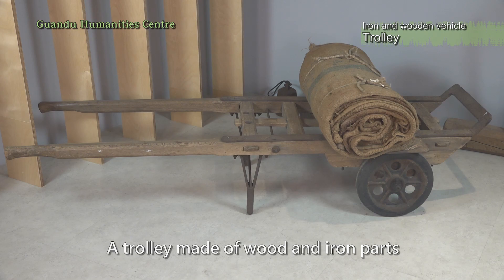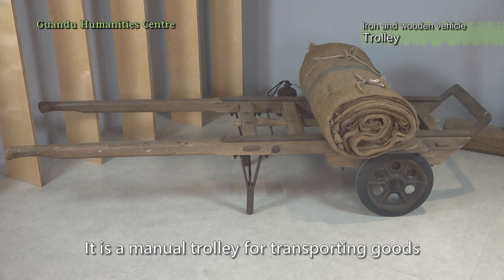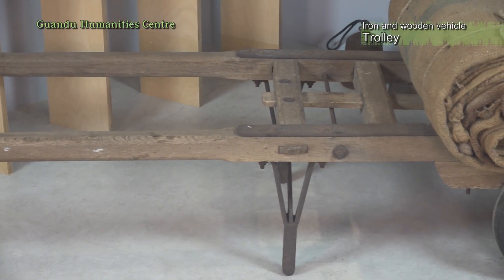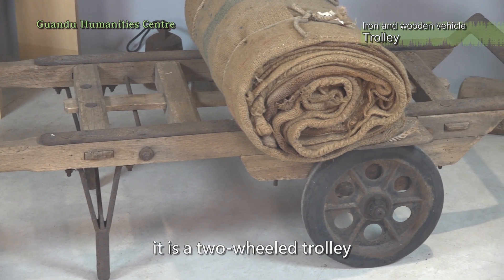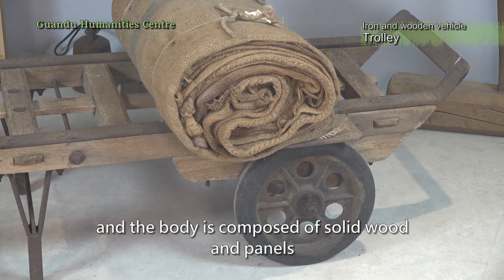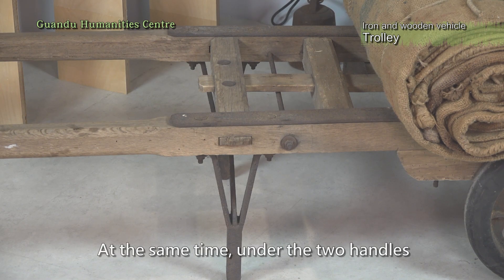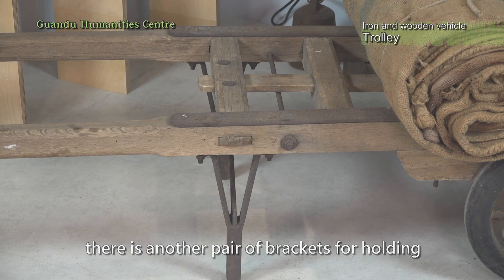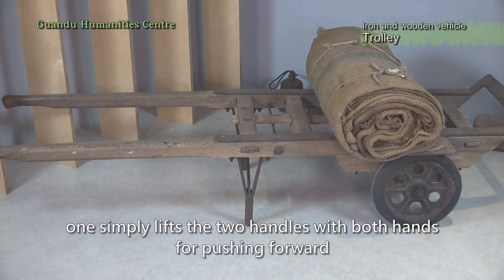Iron and wooden vehicle: Trolley（Gunadu Humanities Centre）